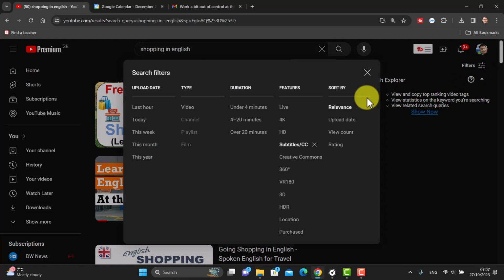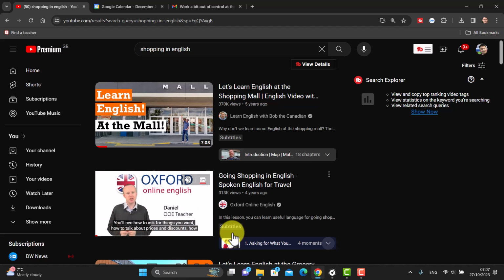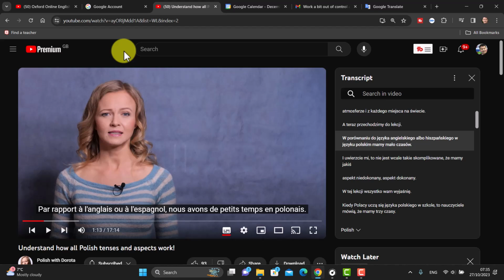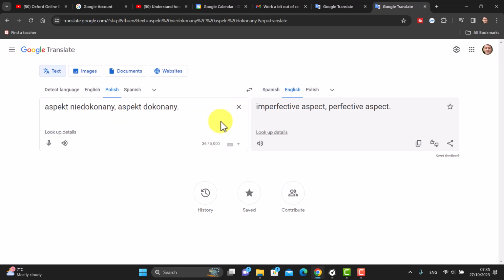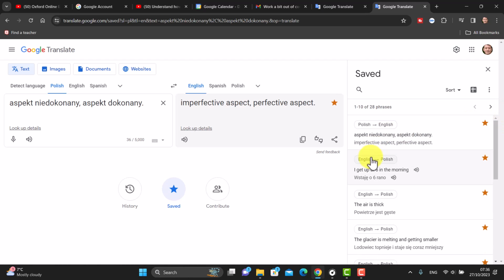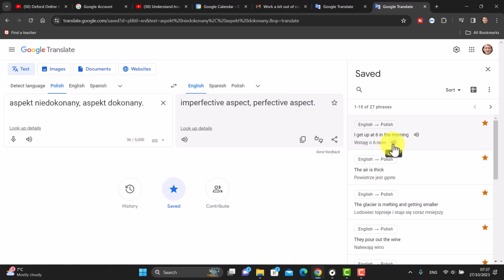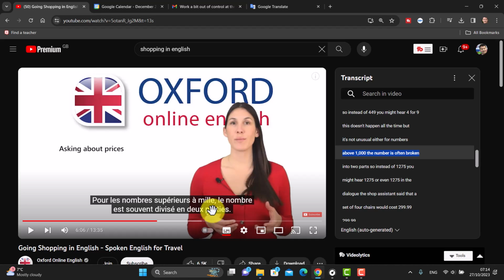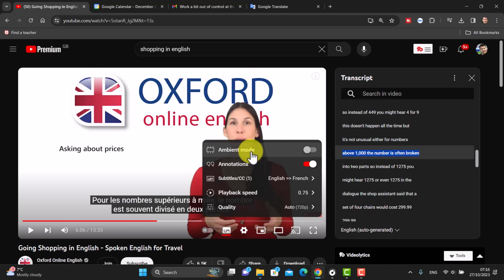Youtube's Special Language Learning Features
Discover YouTube's special features designed to enhance and support your language learning journey.

00:00 10 YouTube Features for language learning
01:14 YouTube Features - Searching for viedo with subtitles
02:12 YouTube Features - Get transcript
02:56 YouTube Features - Control video from transcript
04:48 YouTube Features - Turn off time stamps
05:12 YouTube Features - Check meaning of transcripts
06:13 YouTube Features - Organising your phrases
07:00 YouTube Features - Auto Transcript
08:05 YouTube Features - Speed
08:32 YouTube Features - Check out the channel
10:06 YouTube Features - Watch later
10:44 Thanks for watching

This video takes you through 10 of the most useful features in YouTube for language teachers and students. It is a short, direct video that shows you 10 useful language learning features that will help all language teachers and language students.

1. Finding Transcripts: Learn how to access video transcripts, a goldmine for understanding every word and phrase.

2. Copying Transcripts: Discover the secrets to extracting transcripts to use as study materials.

3. Advanced Search Techniques: Unearth limited-time videos with transcripts on the internet for targeted language practice.

4. Translating with Google Translate: Master the art of using transcripts to effortlessly translate and grasp the meaning of unfamiliar words.

5. Navigating with Transcripts: Learn how to effectively navigate through video content using transcripts, saving you time and effort.

6. Multilingual Magic: Switch effortlessly between languages using transcripts, enhancing your comprehension and language skills.

7. Speed Control: Slow down video delivery speed for crystal-clear comprehension, even with the fastest talkers.

8. Channel Insights: Find out which channel a video originates from to explore more tailored content.

This video is your ultimate guide to harnessing YouTube's language learning potential. Whether you're a teacher or a student, these features are your secret weapons for success. Don't miss out on the opportunity to elevate your language learning and teaching game!

Watch now and unlock the power of YouTube for language learning and teaching. Your journey to language mastery begins here!

Let's transform the way we learn and teach languages together!